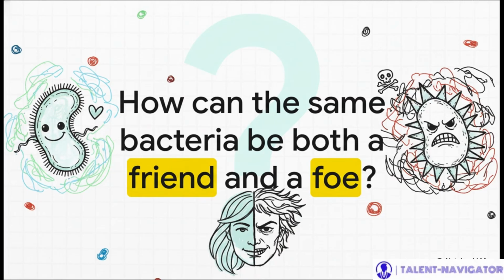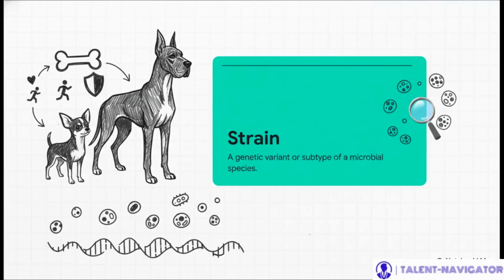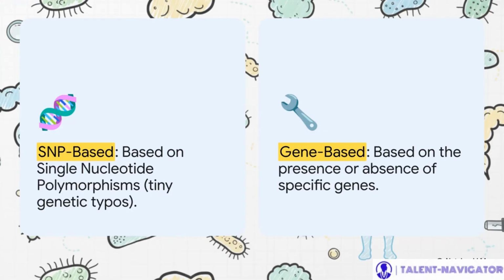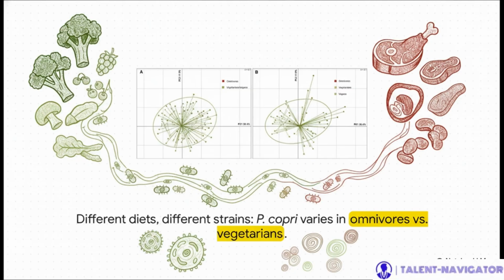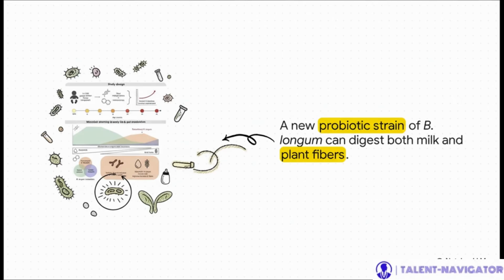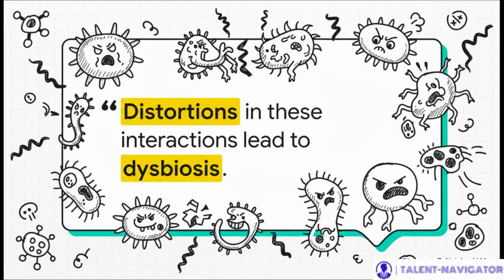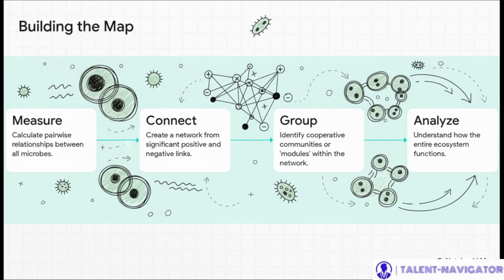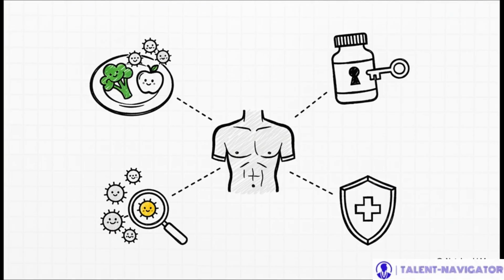Microbial Detectives- An Analysis for microbes 🌐